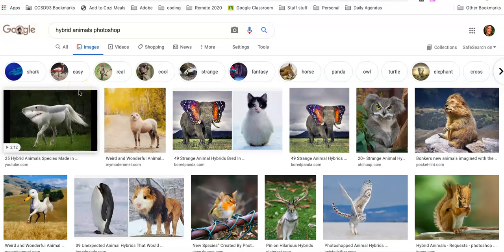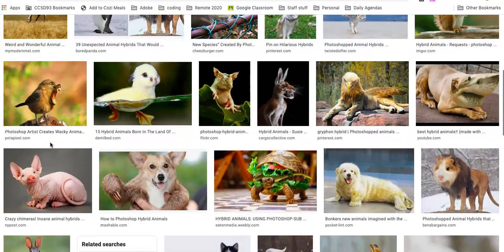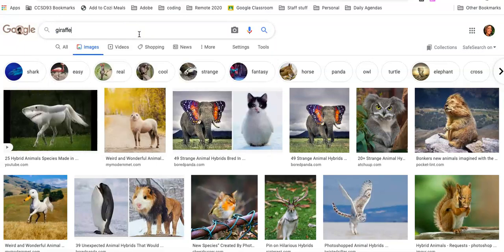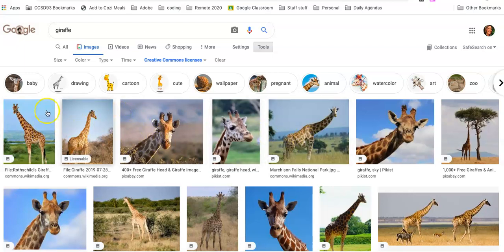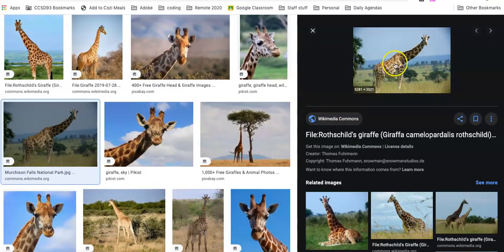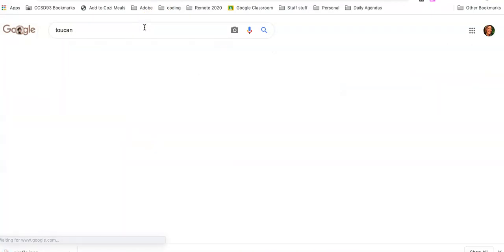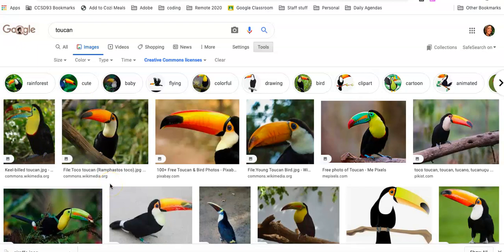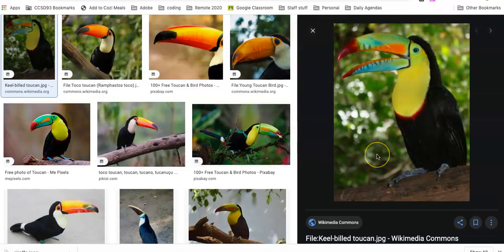Introduction to Unholy Creature